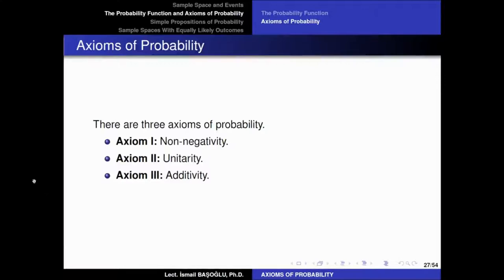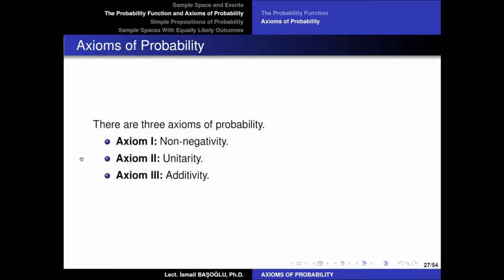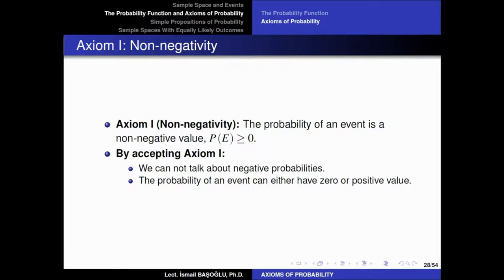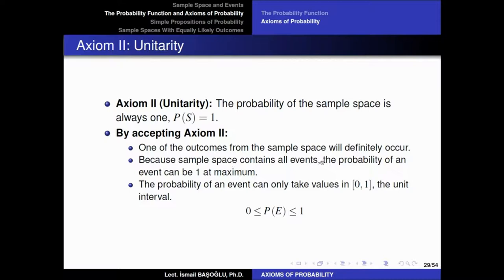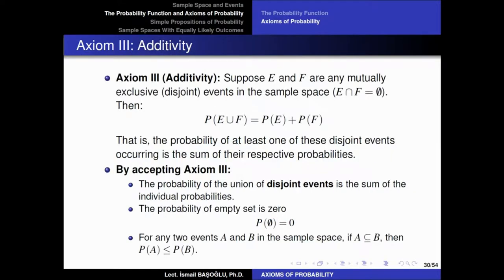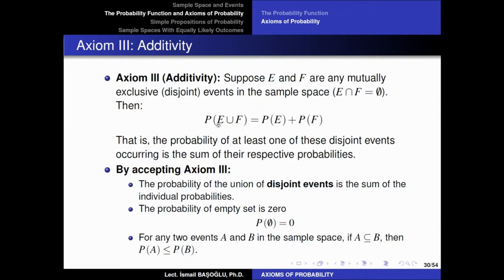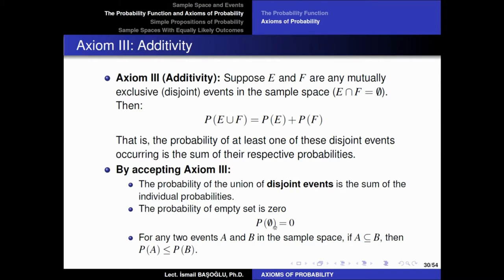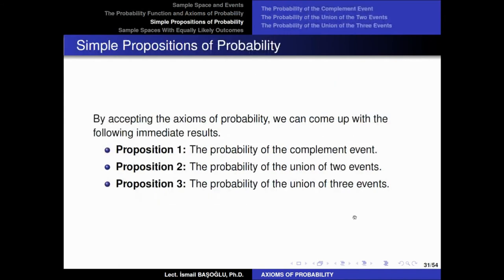Probability Theory 10 Axioms of Probability